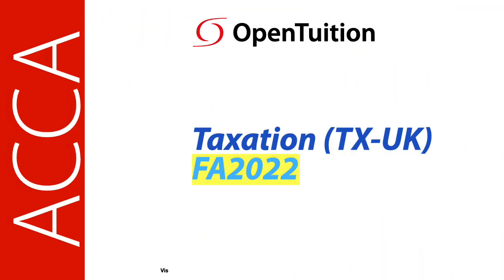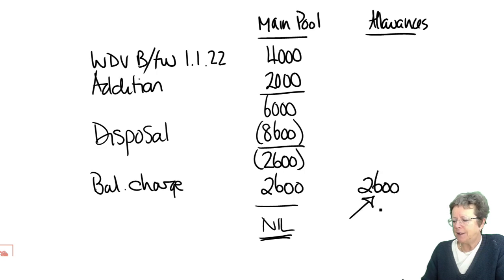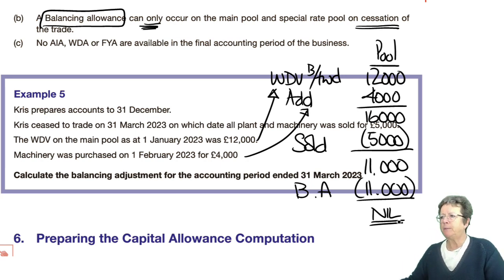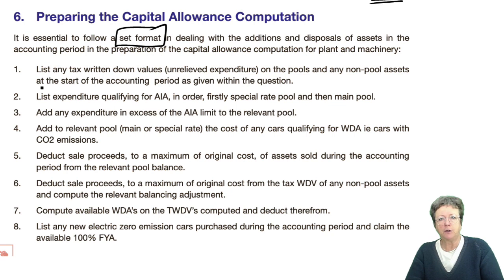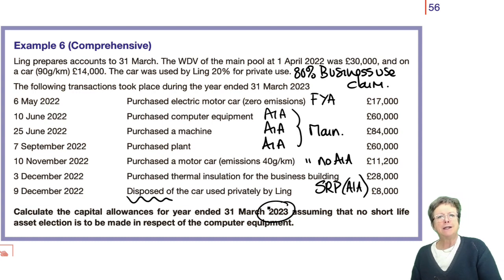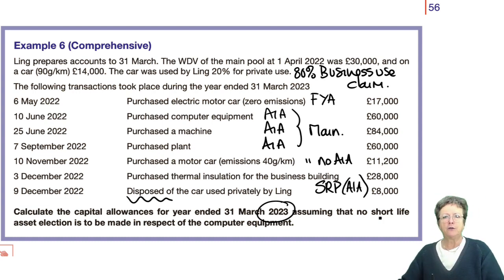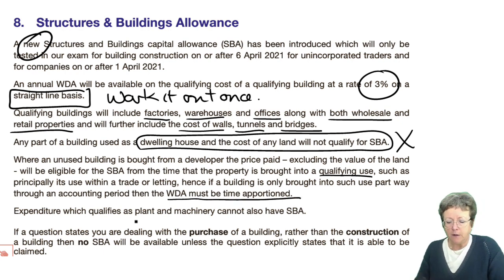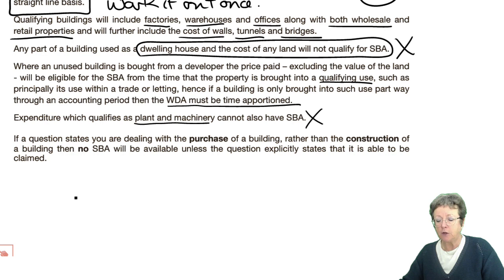Capital Allowances (part 3) - ACCA Taxation (FA 2022) TX-UK lectures